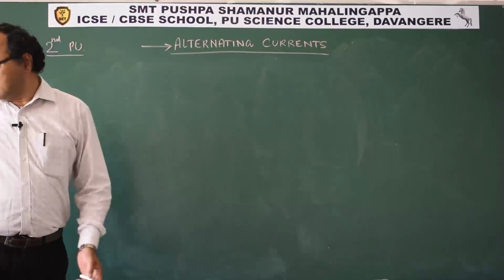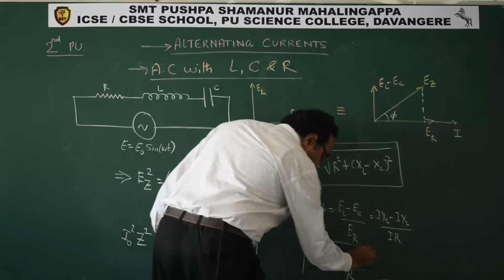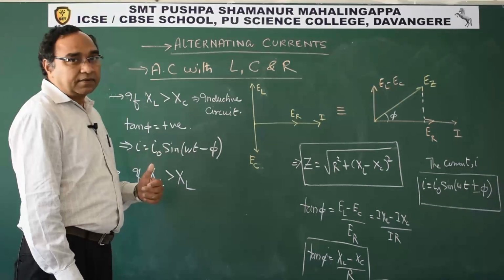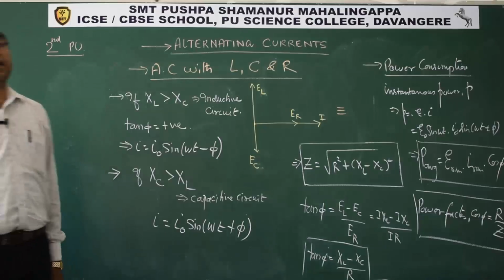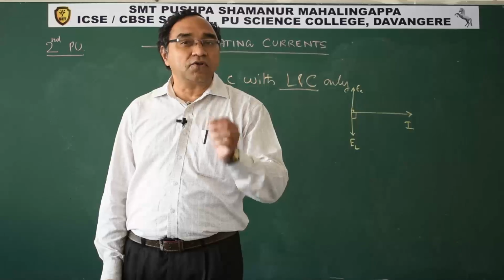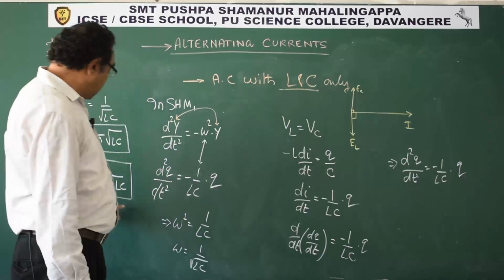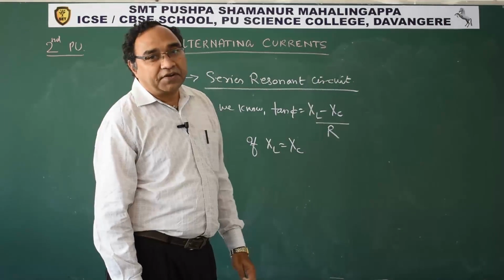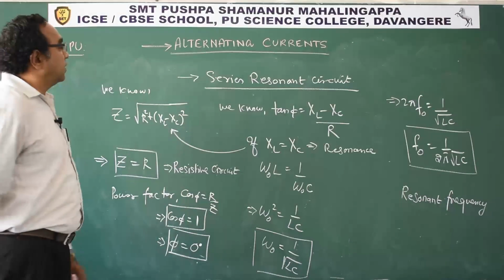SPSMR PU Science College: Best Residential College in Karnataka 04 ALTERNATING CURRENT